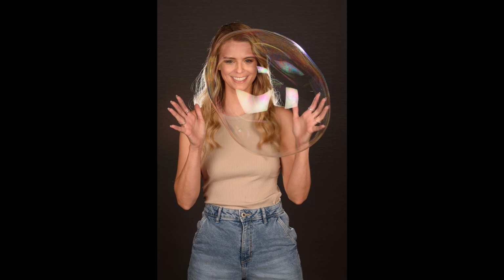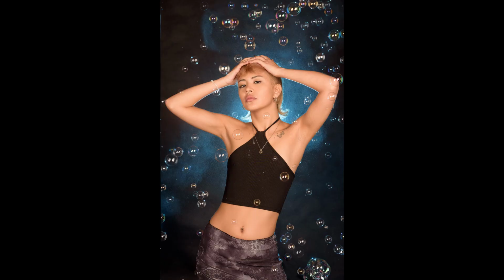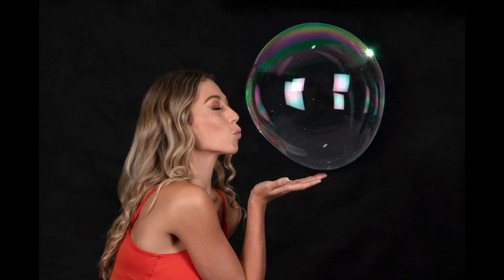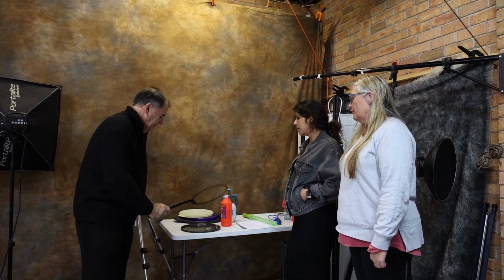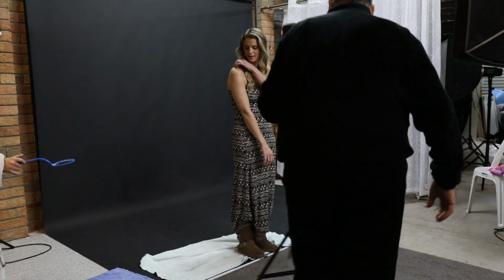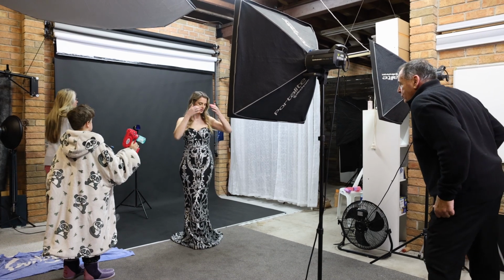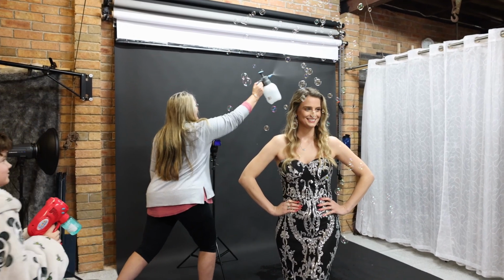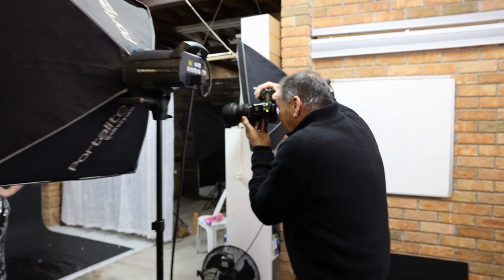Model Photo Shoot with Bubbles: With Krysta Heath. How to create awesome bubble model images.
Bubbles are amazing.
Bubble model photography is even better.
With the right photographic lighting they can add impact to your images.
They are an inexpensive way to lift the mood of a photograph.
But most of all...they are FUN!

In this video I will give you heaps of tips about working with bubbles on a model shoot. Big, medium and small bubbles can be created by anyone.
Timing, depth of field, lighting, expressions, etc need to be considered as does the safety of your model and the others in the room.

Soap bubbles will deposit a layer of slippery-ness on the floor so lay down some towells or fabric to prevent slipping.

Be patient with your bubbles. It one bursts too soon, there will always be another one.
Try to have your model interact with the bubbles for best effect.